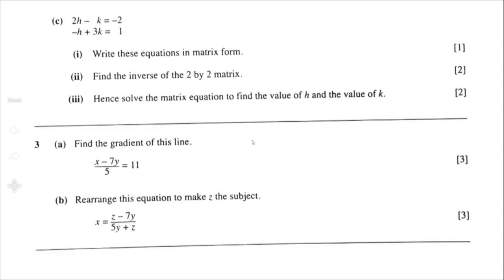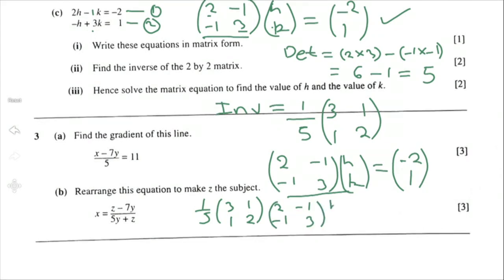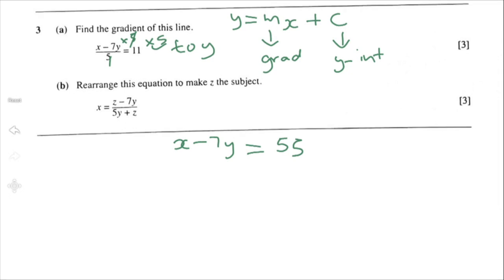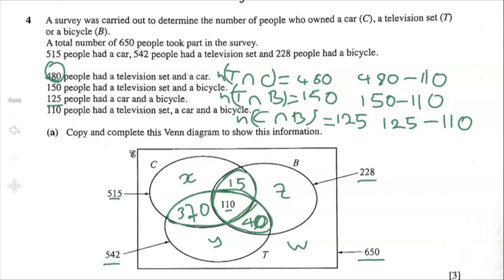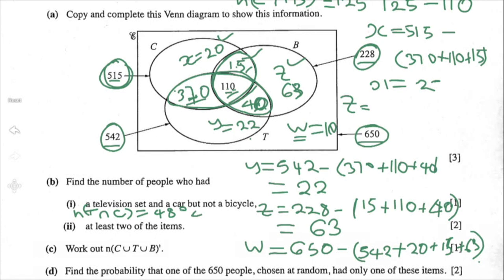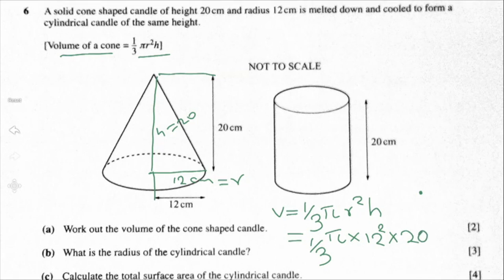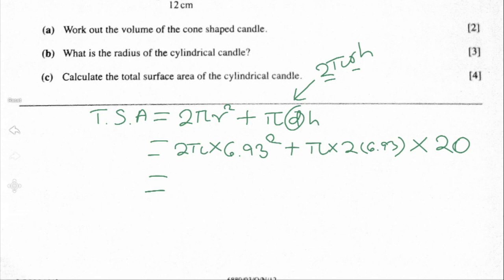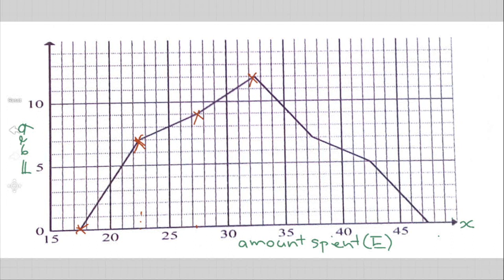Form 5 - SGCSE Mathematics Revision - Home Learning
E-Learning material for students doing their final year at high school in Swaziland. This is a revision lesson delivered by Mr Patrick Dlamini.
Produced by Lakitsi Productions - Swaziland